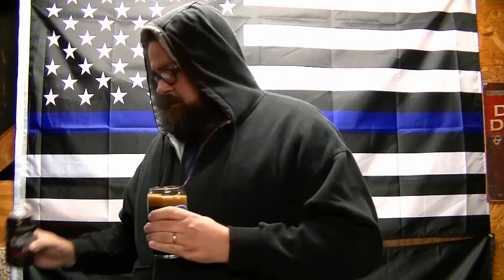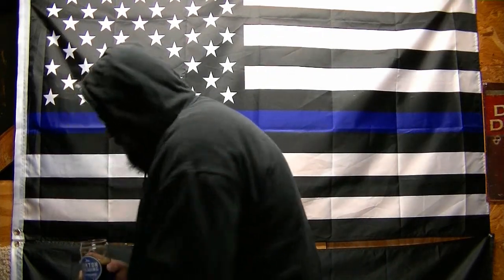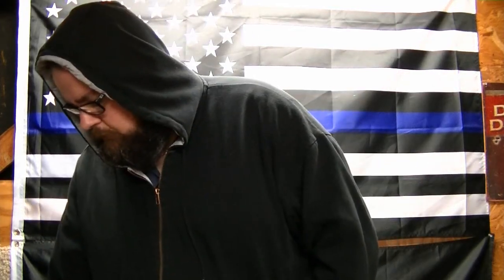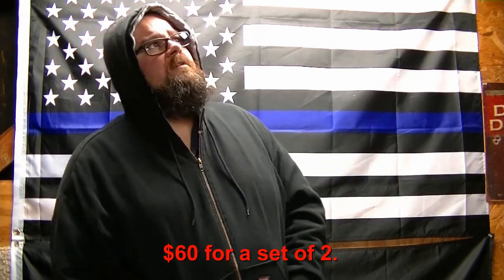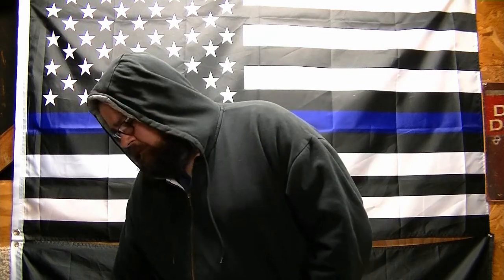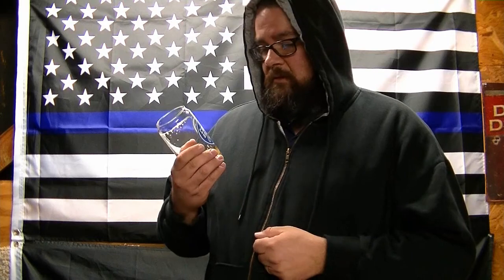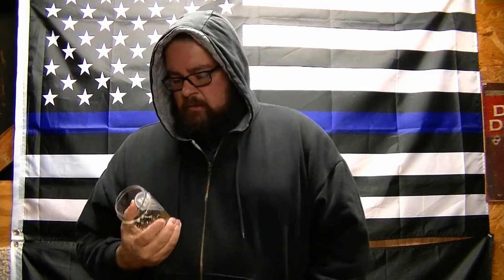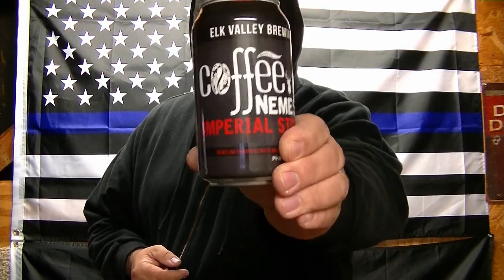Re Review Elk Valley Brewing Coffee Nemesis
Elk Valley will be in Leadslingers brewery, NOT the distillery.